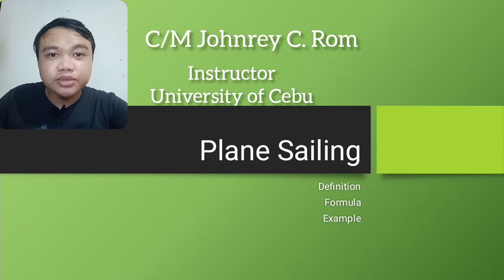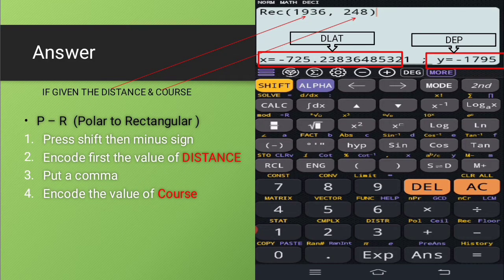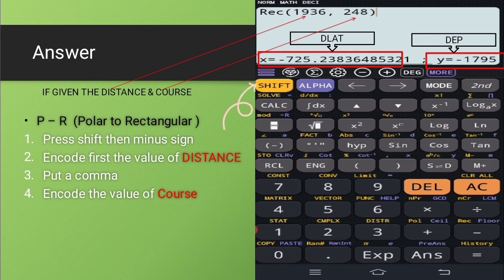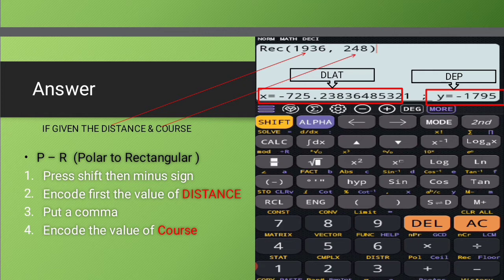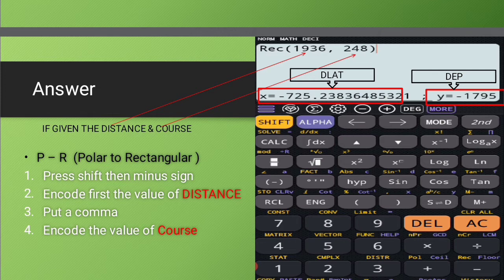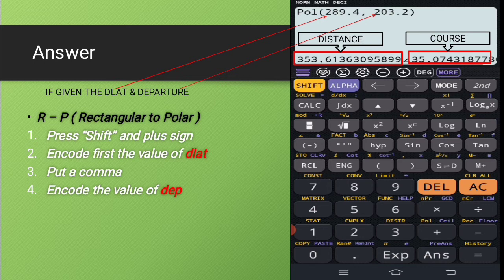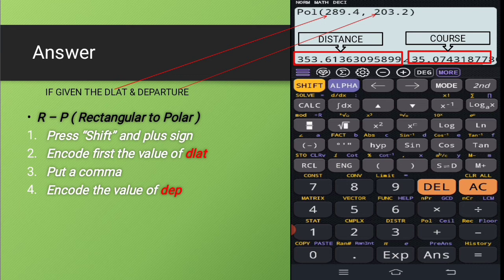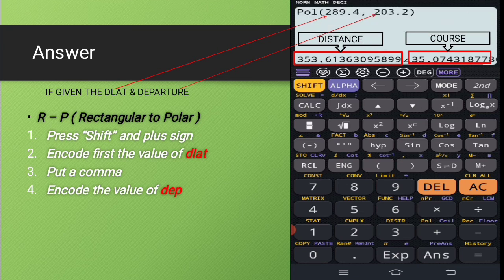Navigation_How to solve plane sailing using calculator without formula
A video showing how to compute plane sailing using only a scientific calculator.